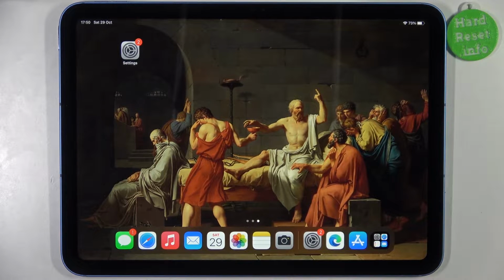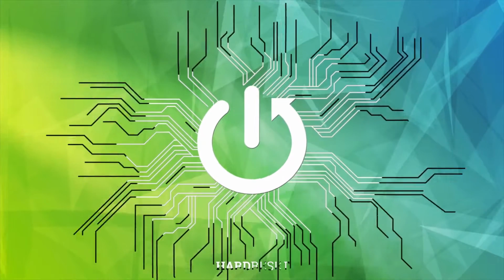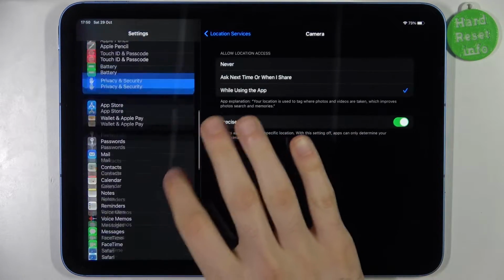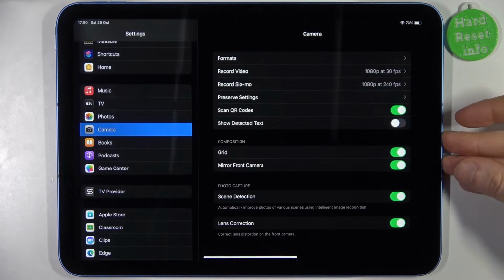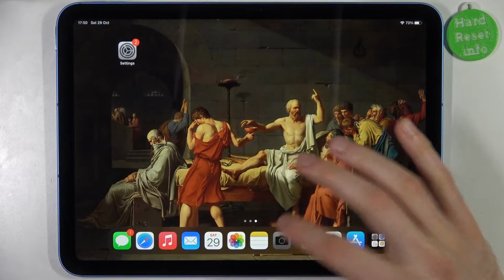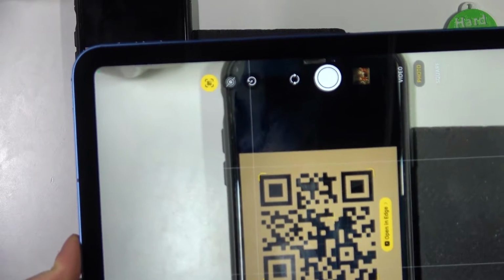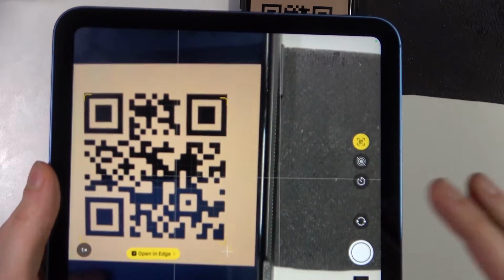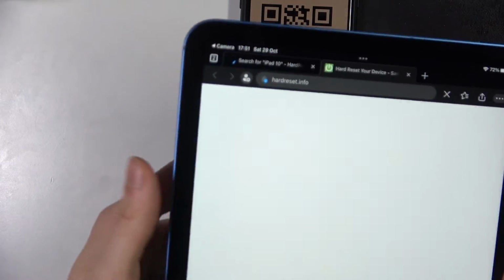How to Scan QR Code on the iPad 10th Generation (2022)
Learn more about the iPad 10th Generation (2022):
In this video tutorial, we would like to demonstrate what steps you need to take in order to use your iPad 10th Generation (2022) tablet for scanning the QR codes. Thus, if you would like to learn how to read and recognize QR codes on the iPad 10th Generation (2022) device, we kindly invite you to view this video.

How to read QR codes on the iPad 10th Generation (2022)? How to recognize QR codes with iPad 10th Generation (2022)? What to do with a QR code on the iPad 10th Generation (2022)?